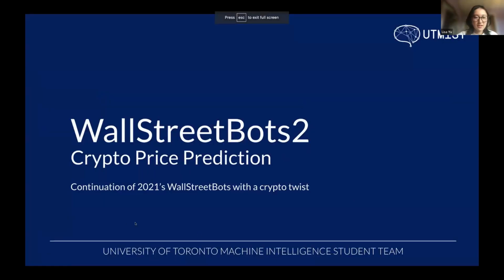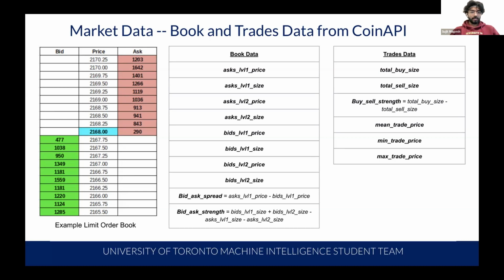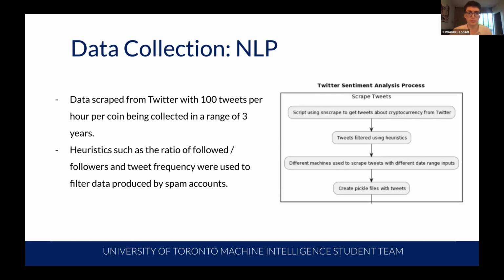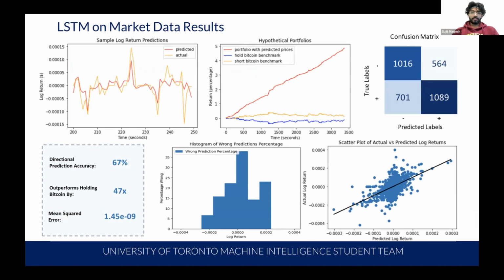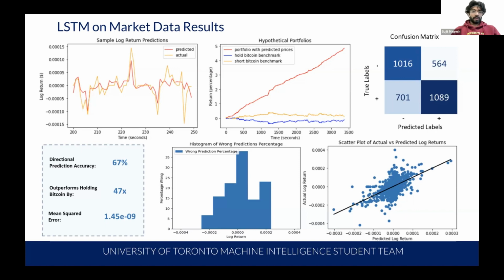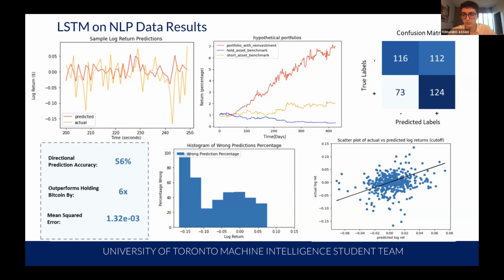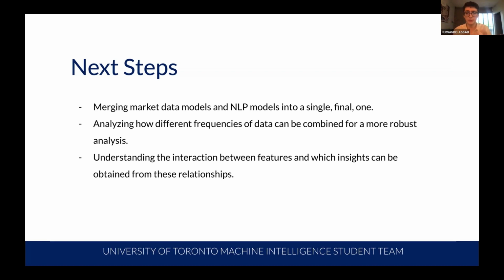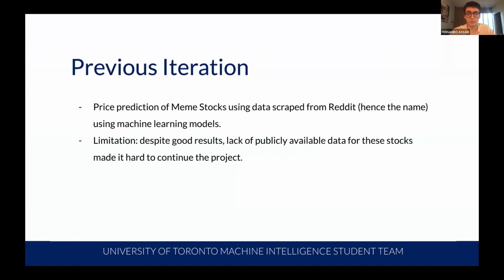2022 Showcase -- UTMIST Project -- WallStreetBots2 Crypto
Continuation of WallStreetBots from 2021 with a focus on cryptocurrencies. Predicting volatile crypto prices through innovative features engineered from market data and social media sentiments.